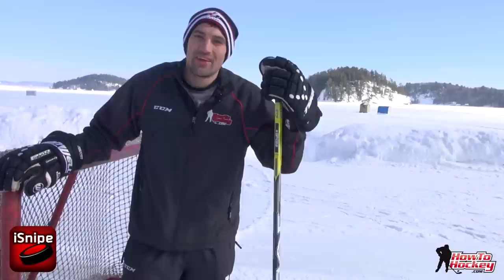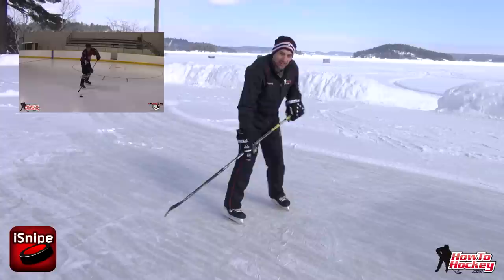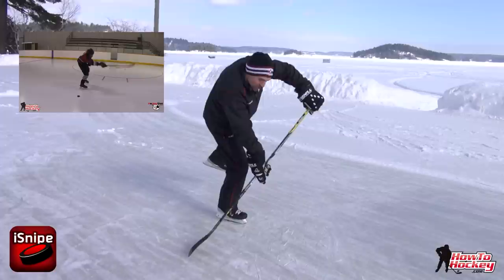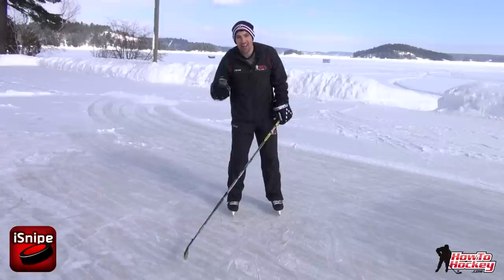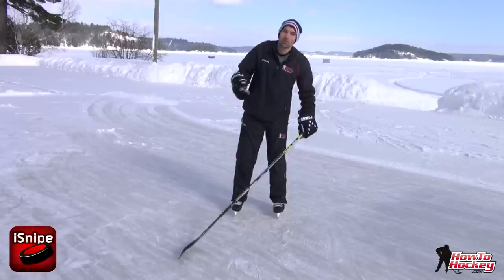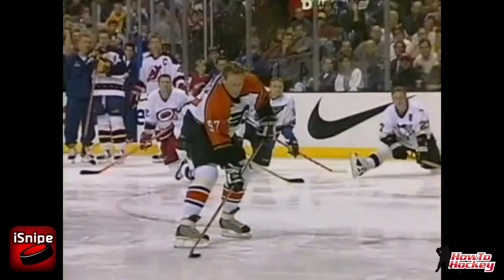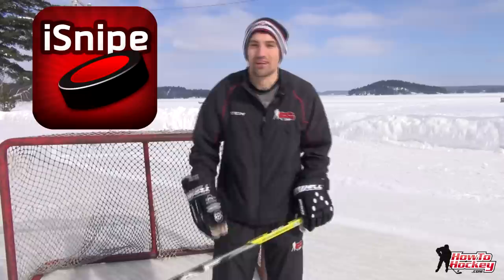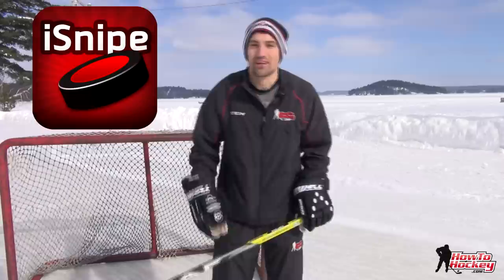I'm teaching you the "wrong" way to shoot!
NEW HOW TO HOCKEY MERCH
In this video I discuss a pet-peeve I have that I have heard from a lot of players and coaches and the is the "wrong way to shoot". Really there is no wrong way, but there are more effective ways to shoot dependingon the scenario.